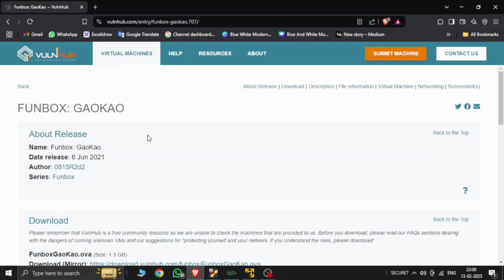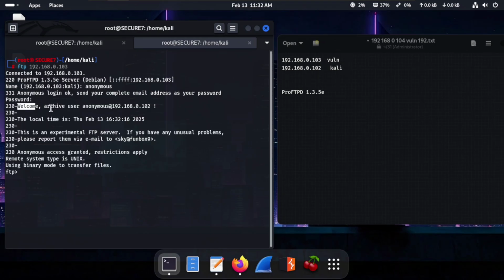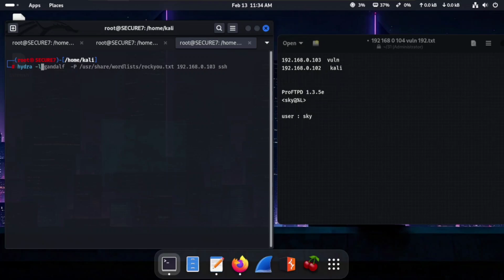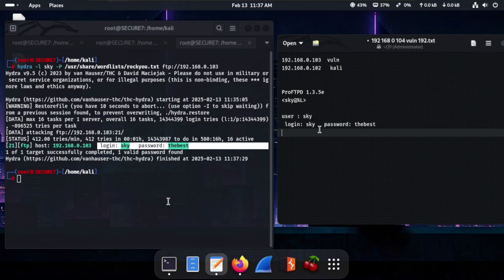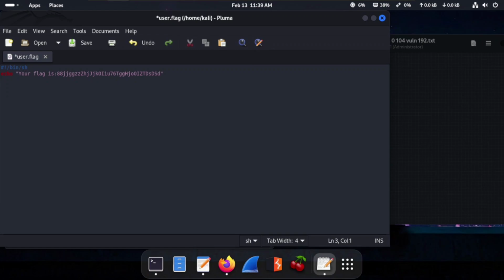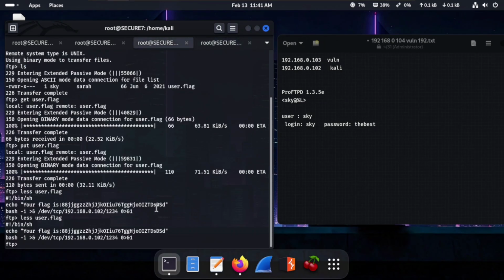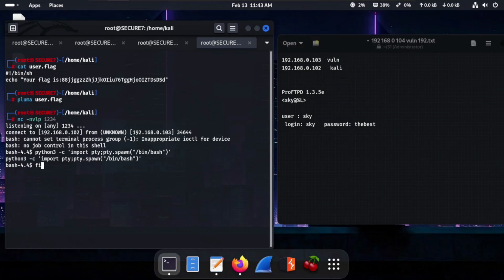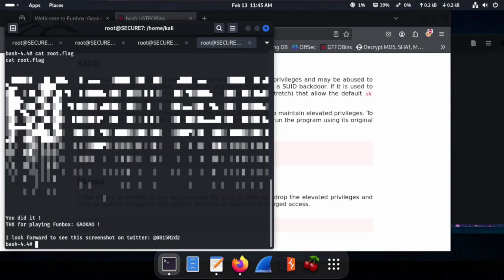Funbox: Gaokao VulnHub Walkthrough – Hack It Step by Step!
In this video, I take you through a complete walkthrough of the Funbox: Gaokao machine from VulnHub. Perfect for beginners and seasoned pentesters alike, we’ll explore enumeration, privilege escalation, and more to gain root access step-by-step. Follow along as I break down the tools, techniques, and tips to conquer this awesome CTF challenge.